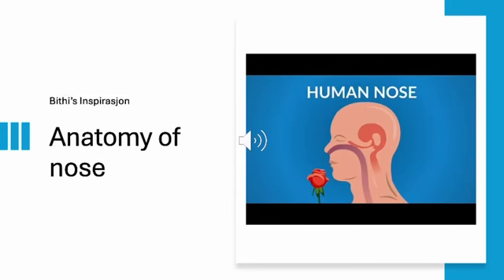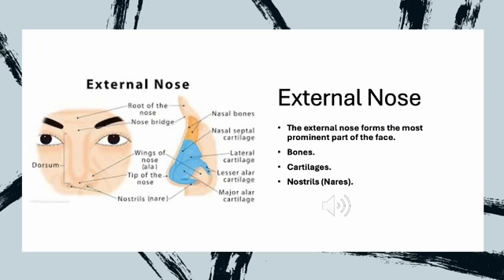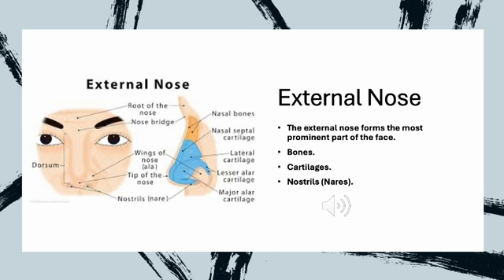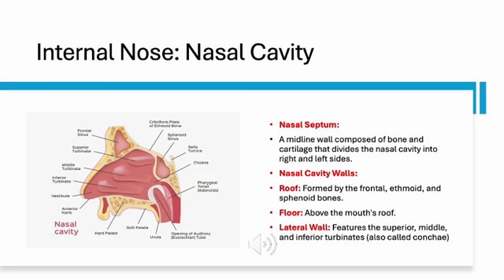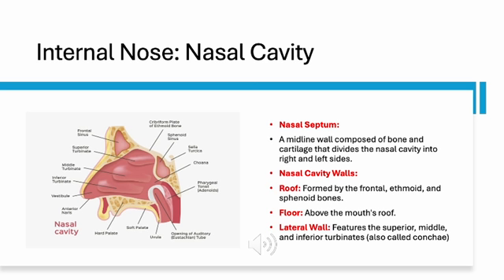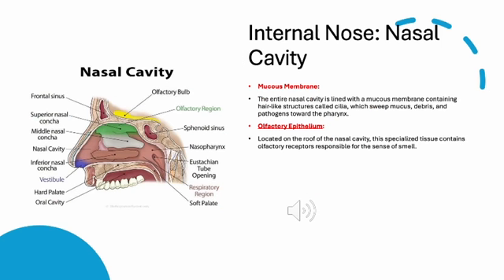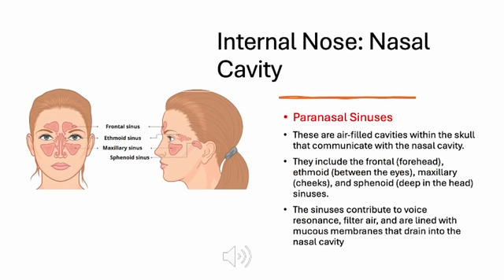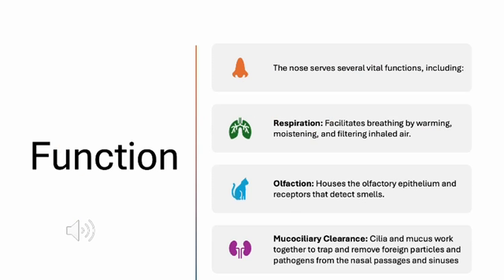How your nose is formed 👃🫁😊😊nose